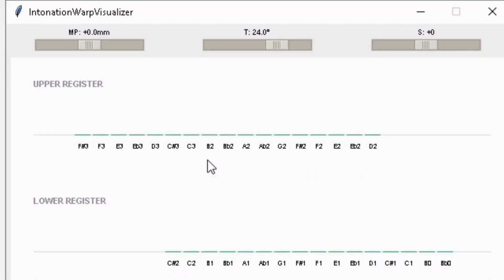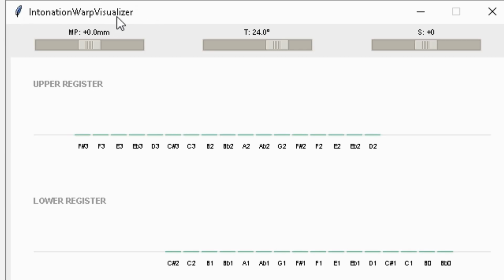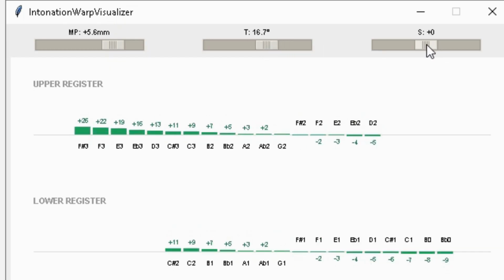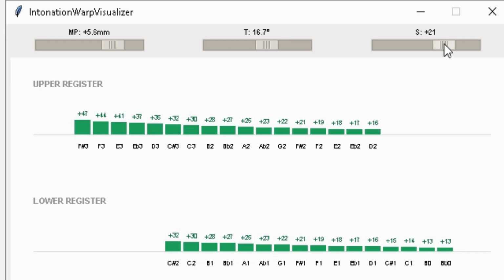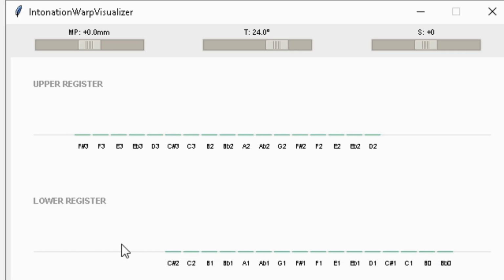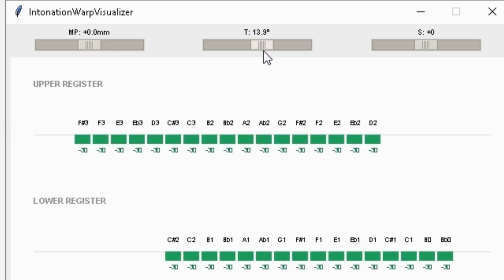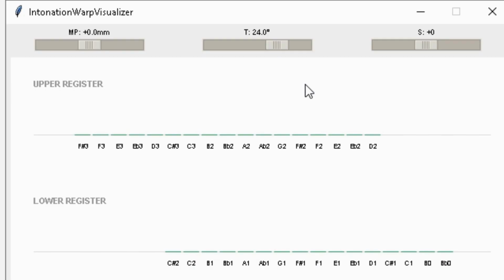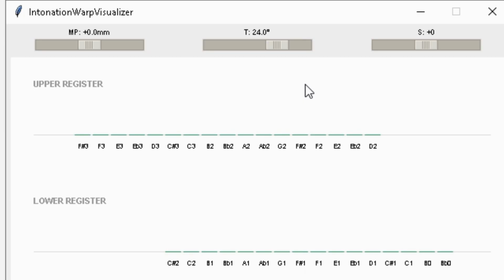IntonationWarpVisualizer - a utility for visualizing saxophone tuning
Colleagues, I present to you a completely free utility
for visualizing the physical factors that influence saxophone tuning.
The utility is called IntonationWarpVisualizer.
Let's take a look at its interface.
Top left is the saxophone mouthpiece position control.
In the middle is the temperature control.
On the right is the Setup Offset control—a parameter that displays the individual characteristics of each saxophone,
consisting of the saxophone reed, mouthpiece, neck, and body.
Below are diagrams of the deviations for the upper and lower octaves.
How to use this utility:
Imagine a perfectly tuned saxophone. . . The room temperature is plus twenty-four degrees. . .
The mouthpiece is at its intended point.
To return the knobs to the position corresponding to the ideal saxophone tuning at the ideal temperature,
you can double-click on the knob.

Perfect harmony sounds: all notes are at zero relative to the standard of 440 Hertz.
But reality changes. The first factor is air temperature.

Has the air cooled? The tuning drops completely: minus three cents for every degree Celsius.

Your backing track, however, always sounds at a true 440 Hertz.

and you're instantly out of tune.

The biggest mistake is trying to match the backing track by radically moving the mouthpiece.

Look at the Mouthpiece Shift. If you move it out five to ten millimeters, you ruin the saxophone's geometry.
For example, you've tuned the saxophone's middle note—G—to zero, but the rest of the saxophone's notes are distorted.

Notes closer to the mouthpiece drop twice as fast as notes farther from the mouthpiece.

The octave unison is destroyed... and the transition from C-sharp to D becomes out of tune...
This confirms the axiom that it's simply impossible to return the saxophone to its original pitch by moving the mouthpiece.

Finally, the Setup Offset slider. This is the individual base pre-pitch of your saxophone, consisting of:
saxophone reed,
mouthpiece, neck, and the saxophone itself.

This slider allows you to set the starting point specifically for your saxophone.

In reality, it turns out that for different temperatures, you need several saxophones.

Or you can quickly adjust the pitch backing of a track with high precision.
Another app, WindTonePlayer, was created precisely for this purpose.
With it, you can adjust the precise pitch backing of a track.
The download link for this completely free utility, IntonationWarpVisualizer,
designed simply for visualizing saxophone processes, is in the description.
I wish all my colleagues clear sound and comfortable sound production!